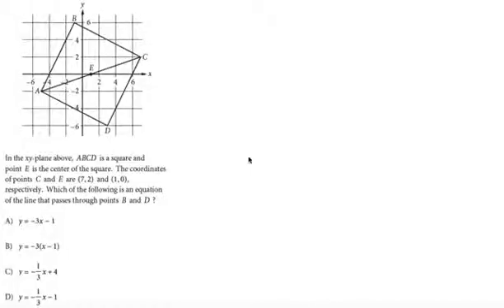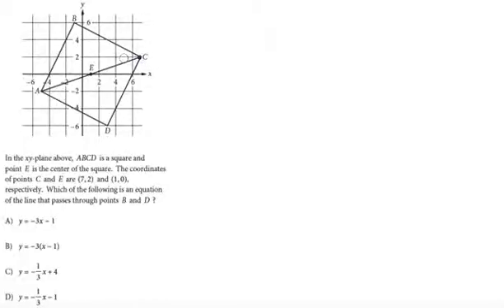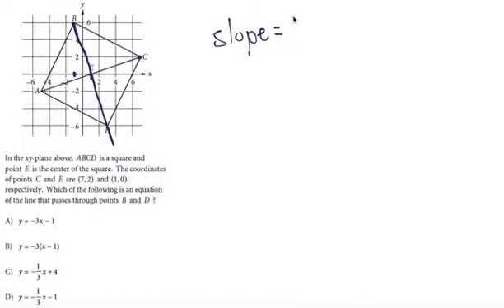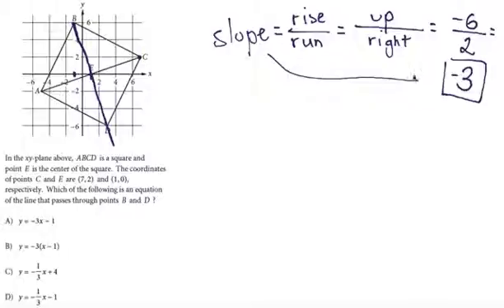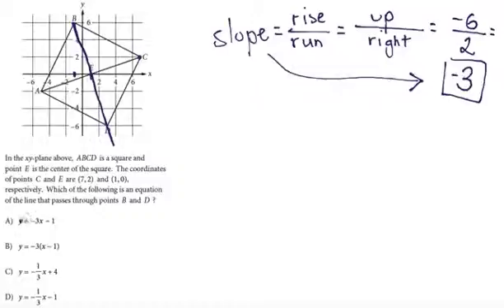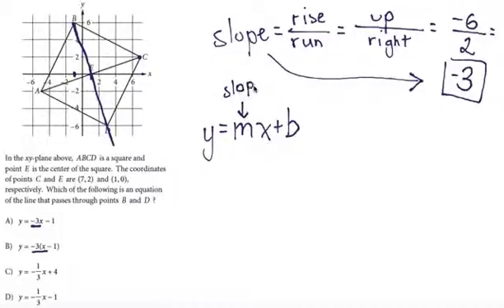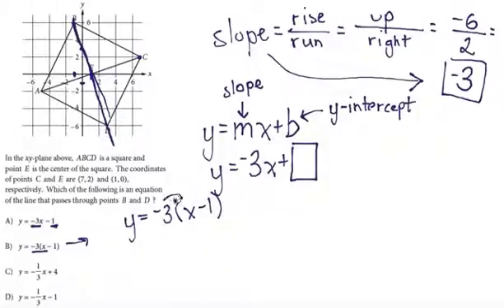Kernan DPB 54